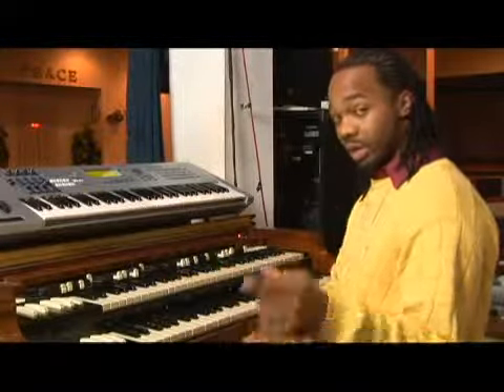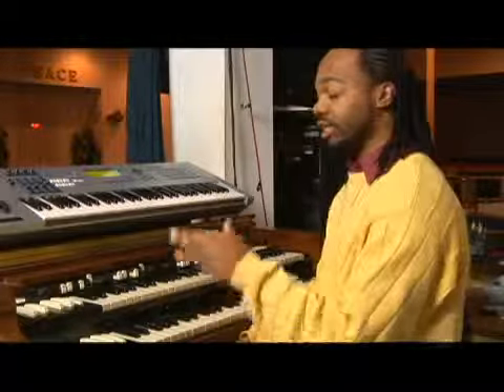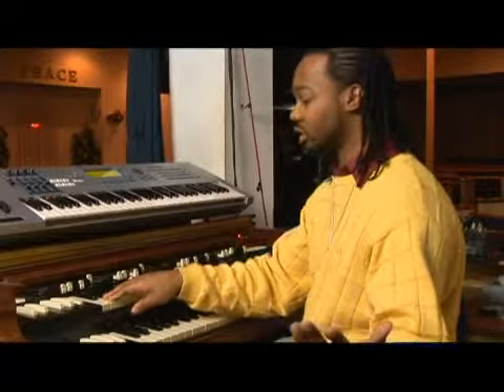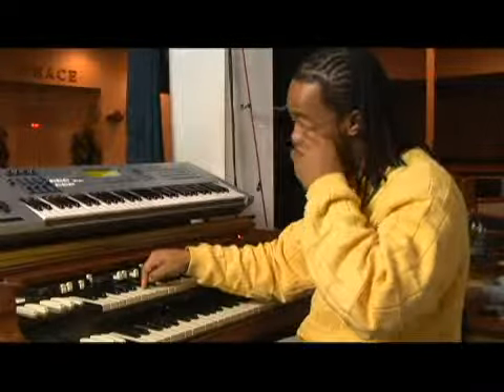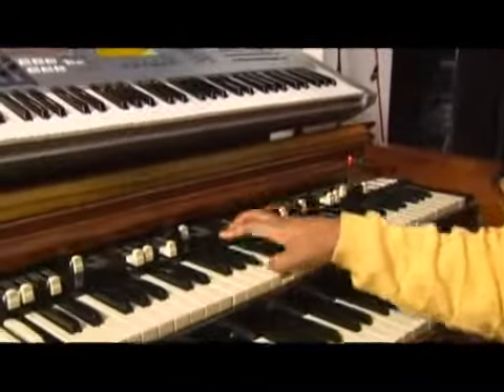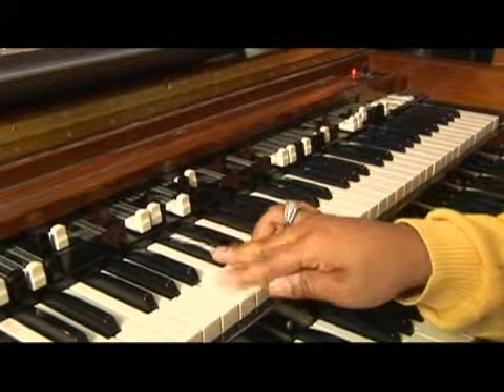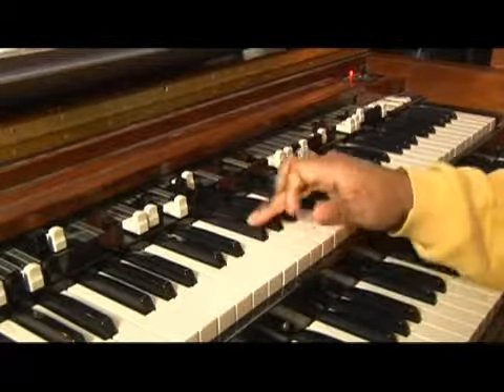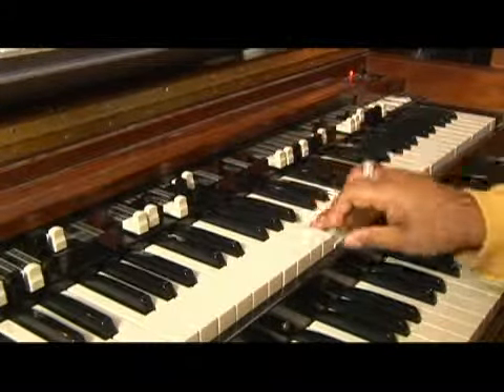Organ Lessons: Intervals in B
Organ Lessons: Intervals in B. Part of the series: Organ Music Note Intervals. Playing the note intervals in B on the organ is great for learning how to navigate up and down the keyboard. Practice playing the note intervals in B with tips from a music director in this free video on the organ.